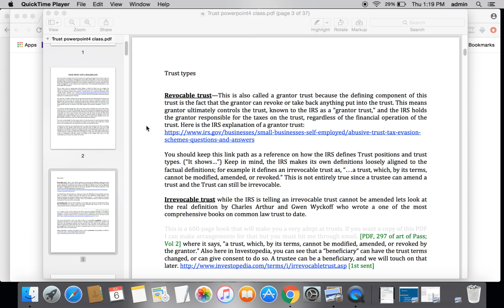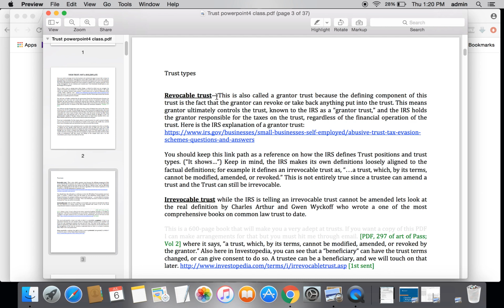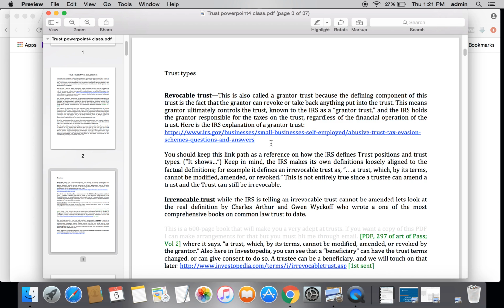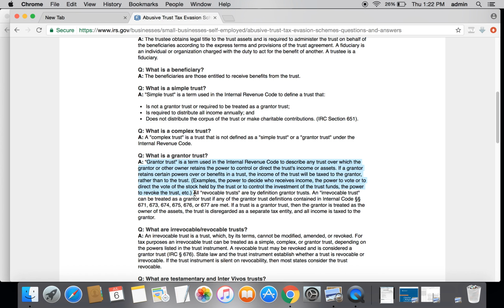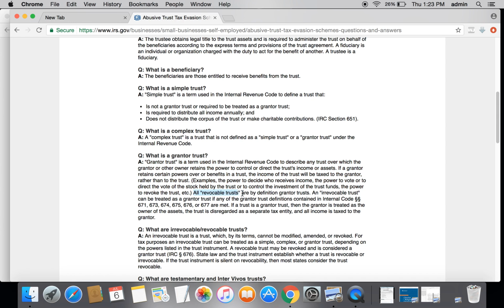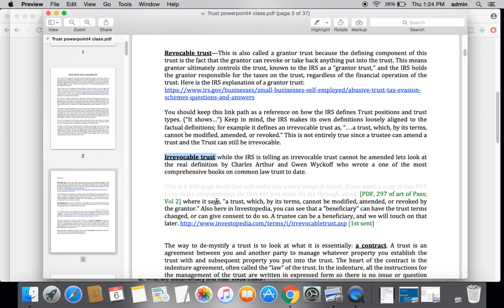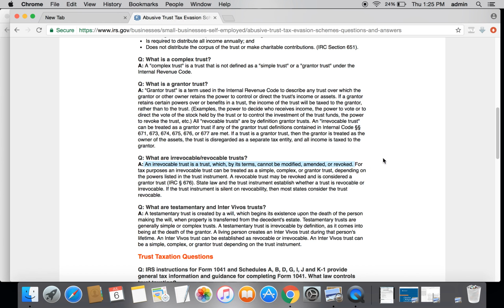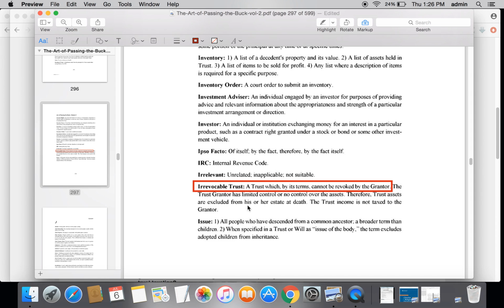Revocable and Irrevocable Explained in Detail